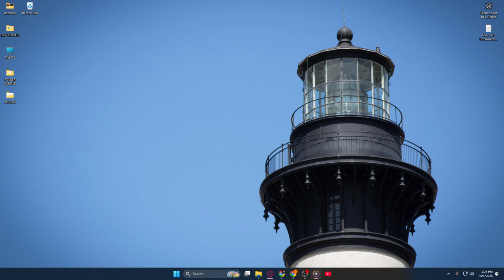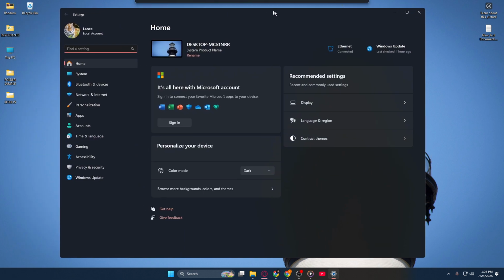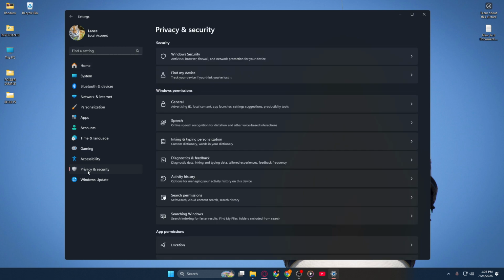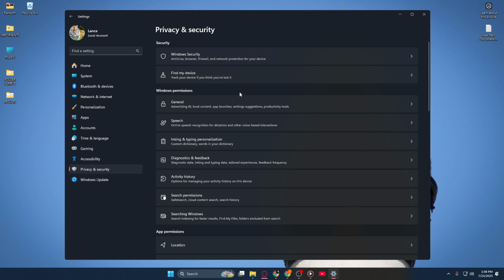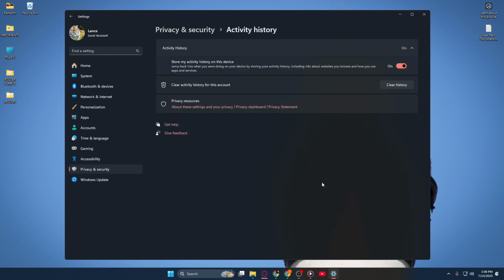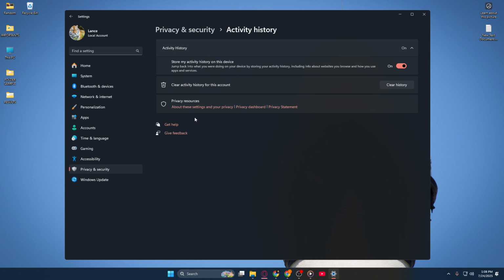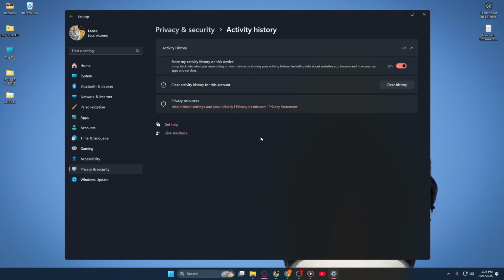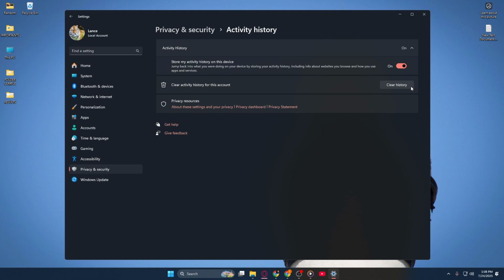How To View And Delete All Your Windows 11 Activity History [Tutorial]